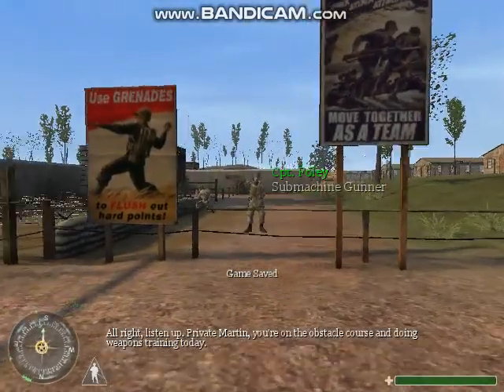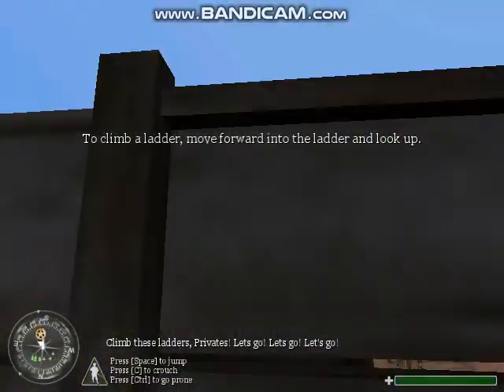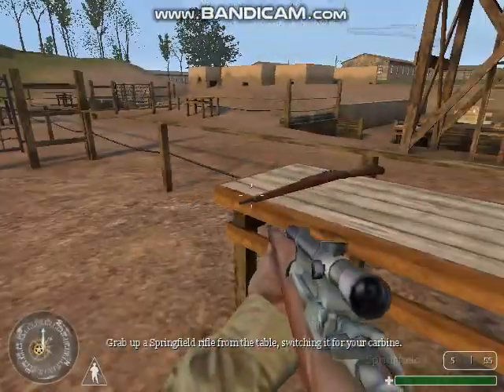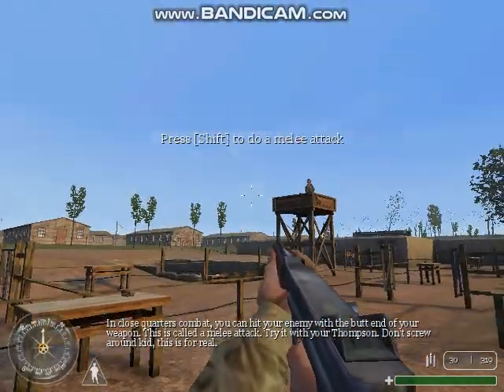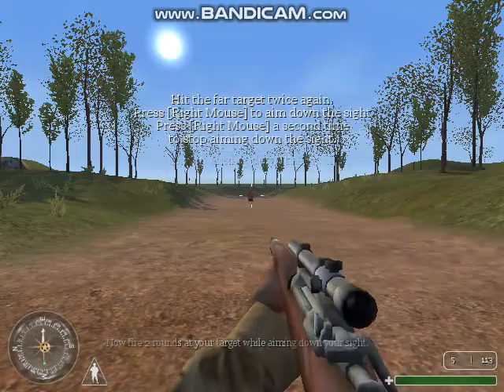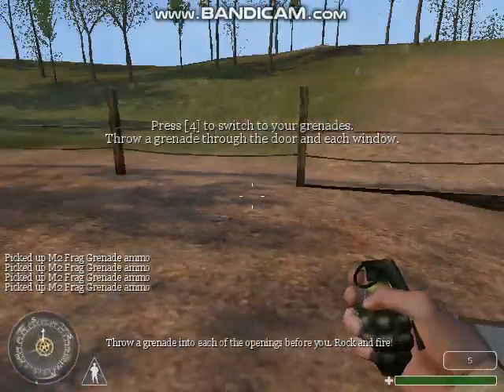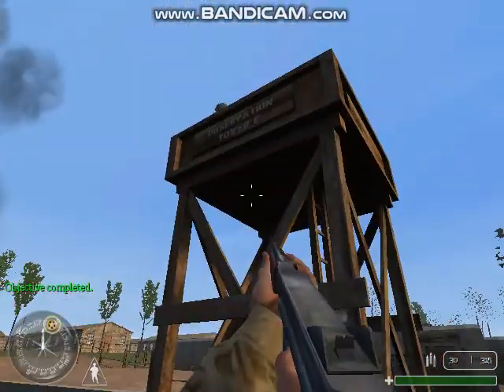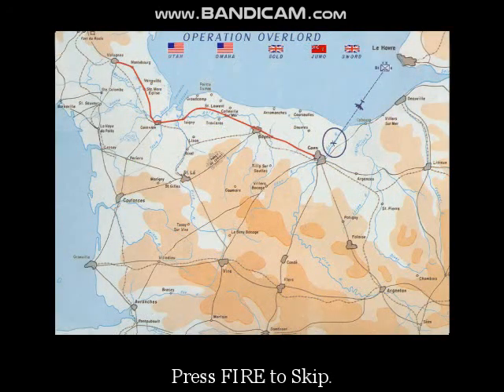call of duty walkthrough part 1